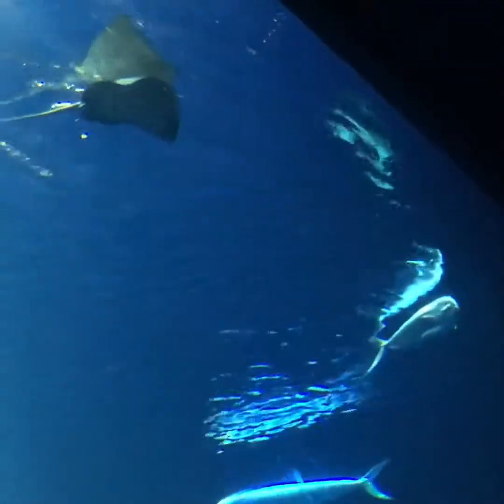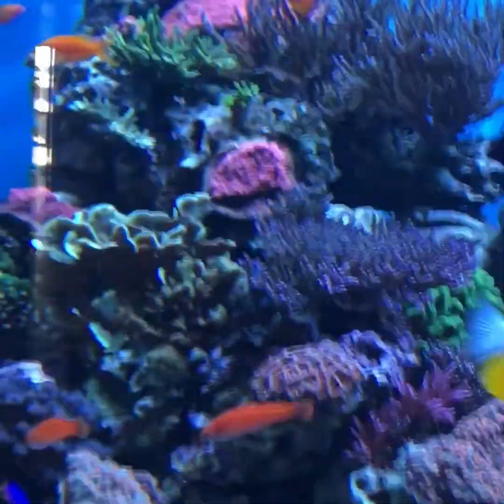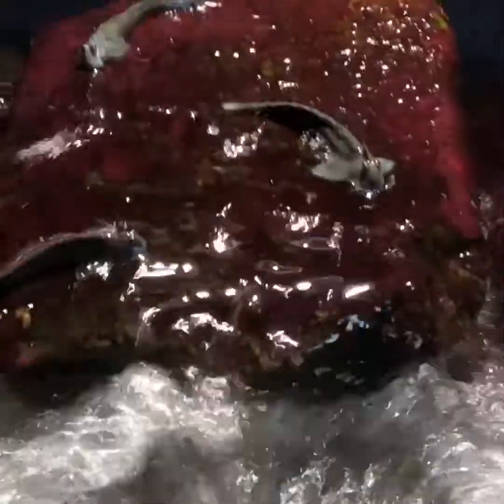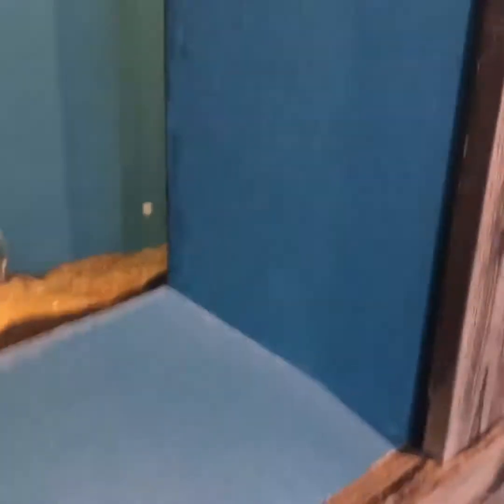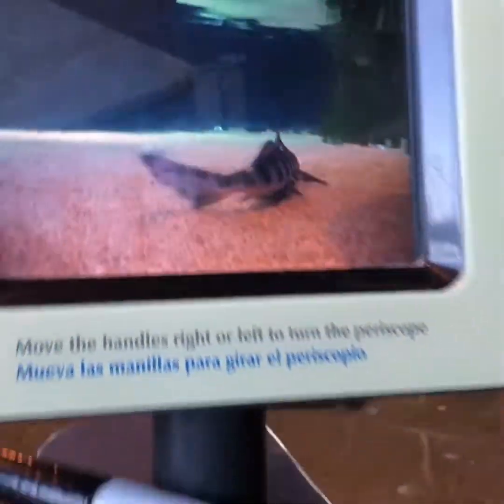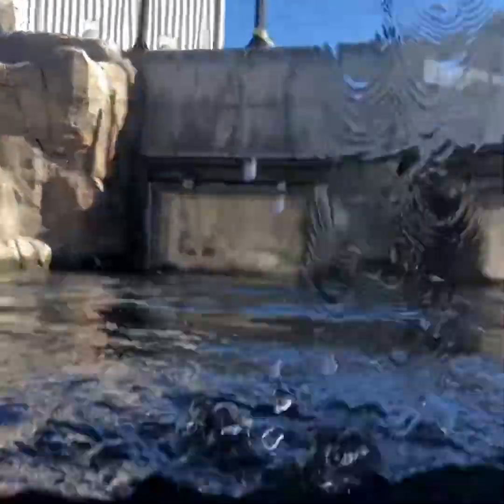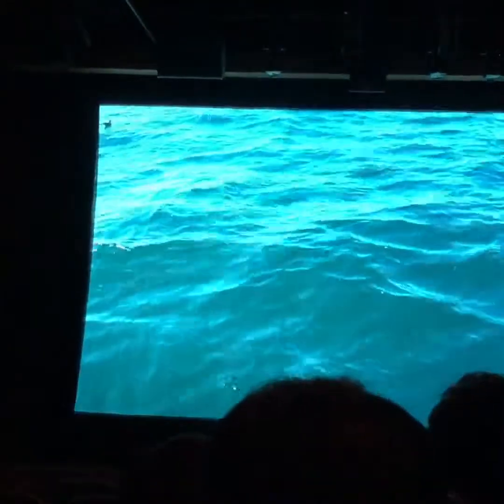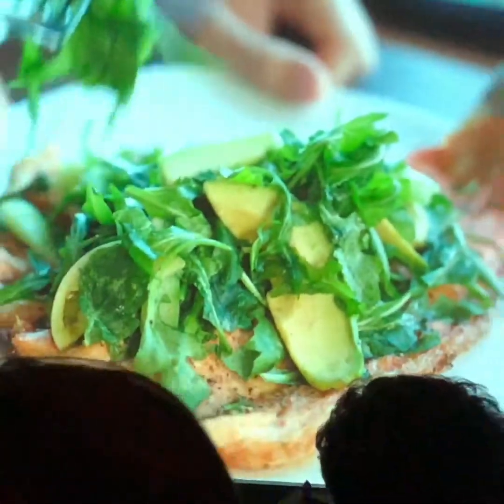Visit to Monterey bay aquarium